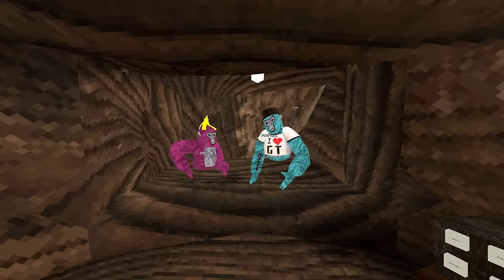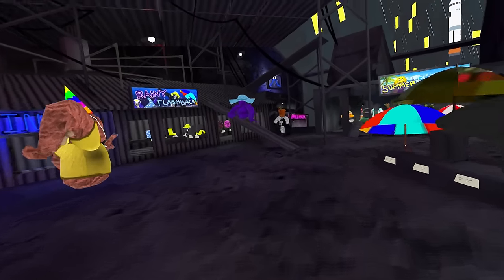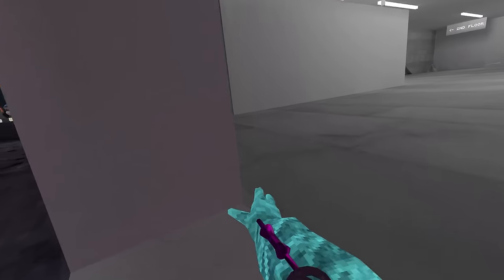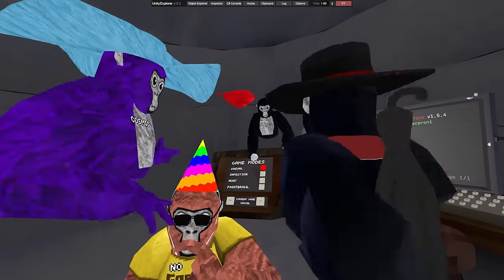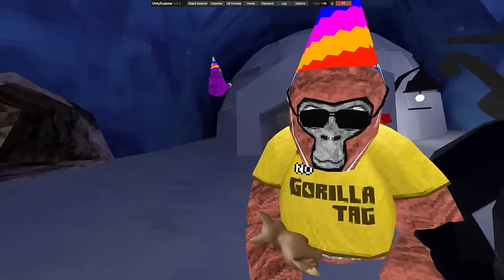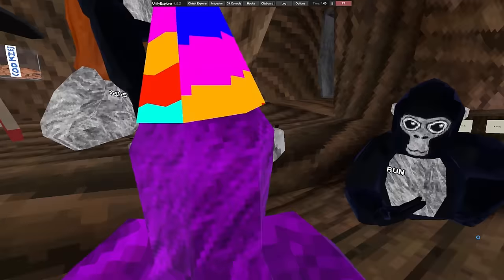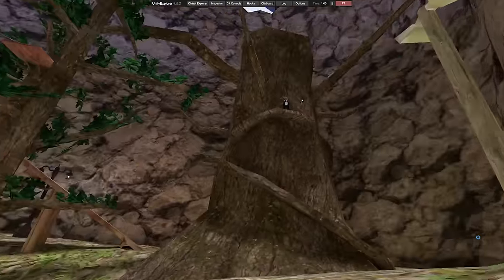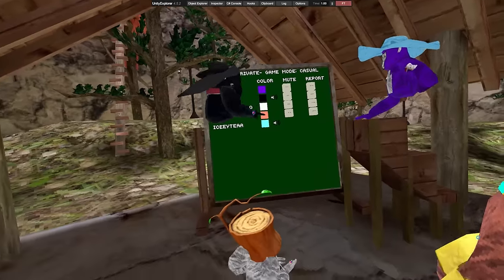Ghost Hunting in Gorilla Tag!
I also have a ghost hunting group called the HMI; this is the group
If you want to join, please fill out the application forum.